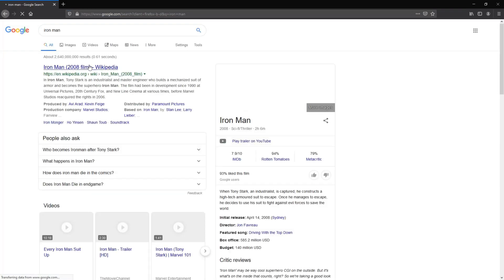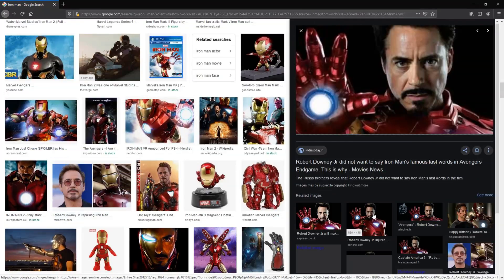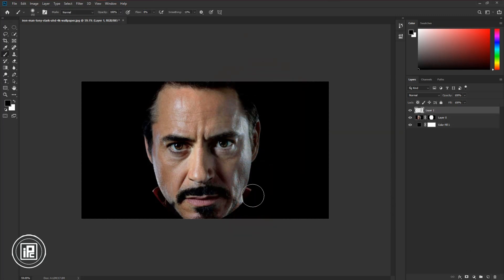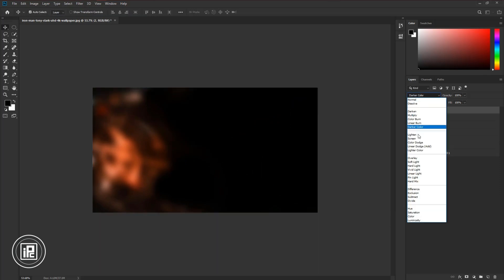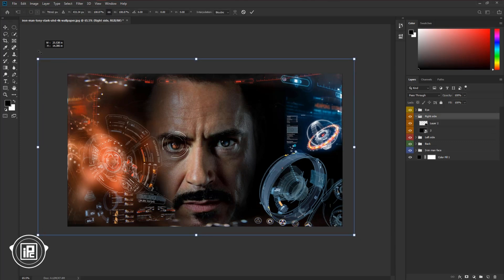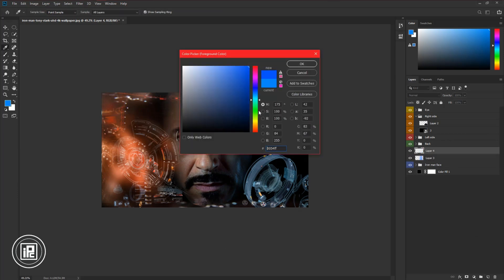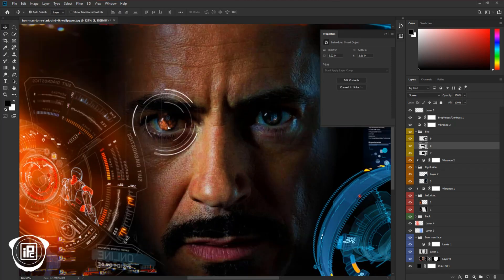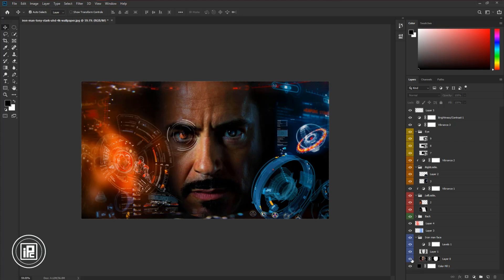IRON MAN HUD EFFECT in Photoshop (Tutorial)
In this tutorial, I show you how can you create an iron man hud effect with your own image. I show you how to have the hud effect with your image and create an awesome iron man hud effect. After a long time, I have uploaded a video of this I hope that you will enjoy it a log. so watch the tutorial carefully until the end, and learn how can you also create an iron man hud effect. And don't forget to tell me your valuable word in the comment section below.

* *⌚ TimeStamp ⌚* *
1:24 Create Iron Man hud effect in Photoshop

KEEP LEARNING